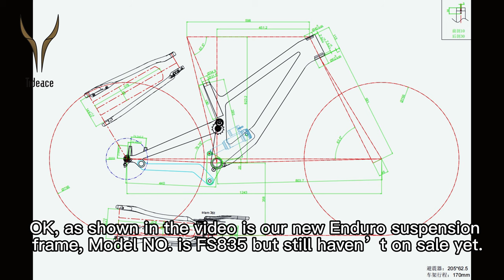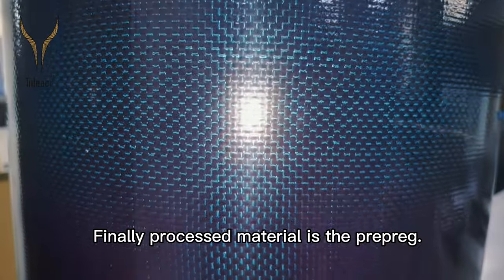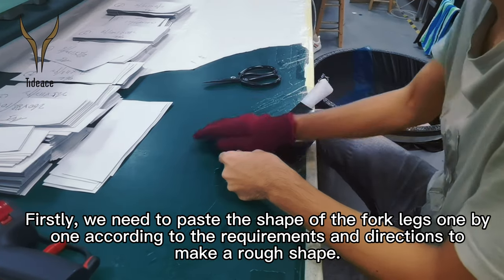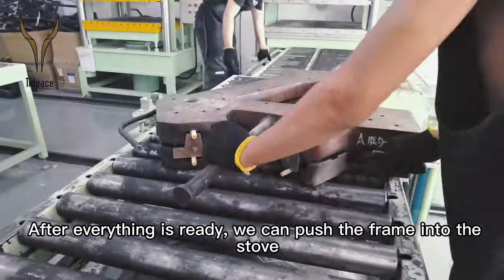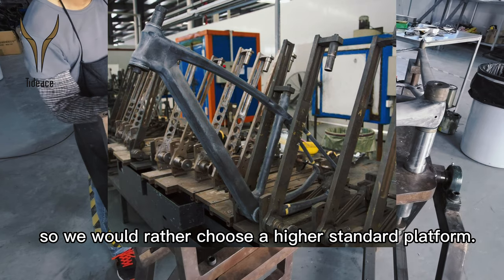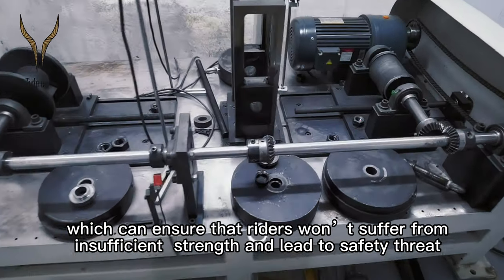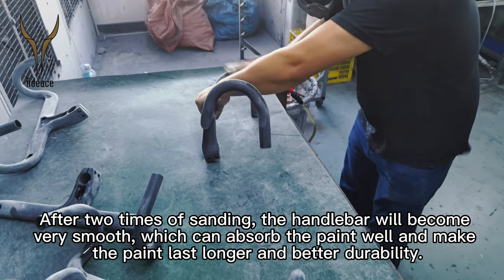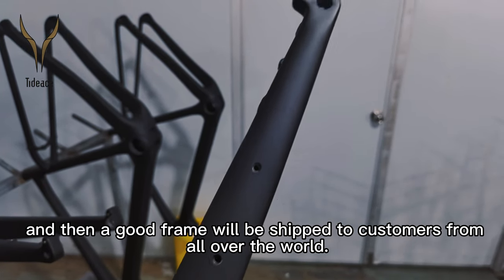How to build a carbon fiber frame? Follow TIDEACE to understand the whole process in 30 minutes.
1. Design,  2 Pre-forming,  3 Forming, 4 Quality inspection,  5 Refinement treatment,  6 Painting, 7 Rider testing

 To Hell and Back P.T. Adamczyk
Ltalia e Voi